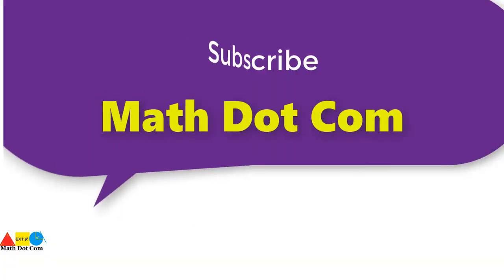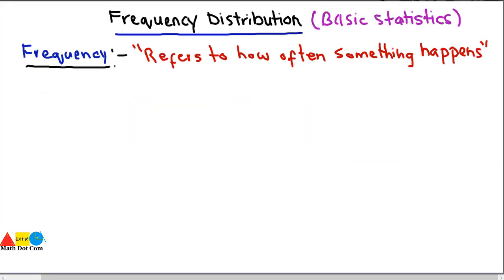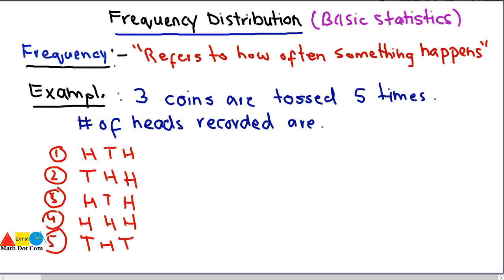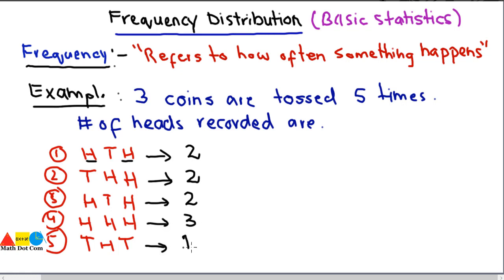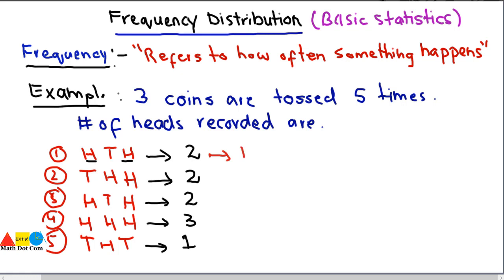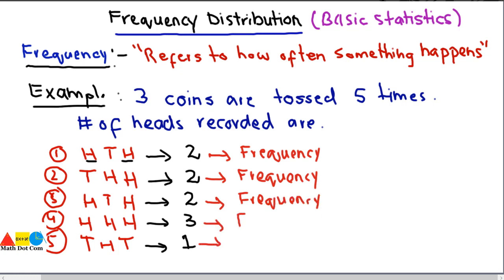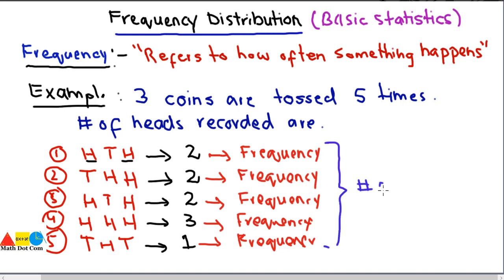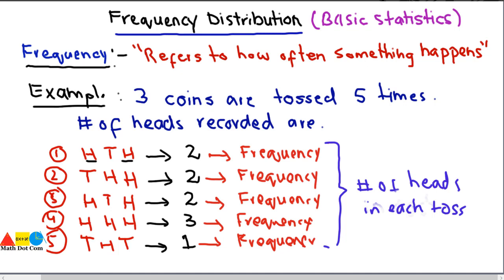Concept of Frequency in Frequency Distribution| Basic Statistics| Math Dot Com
Before understanding the concept of Frequency distribution in basic statistics we need to understand the concept of Frequency in statistics.